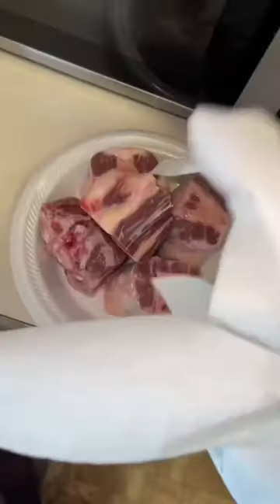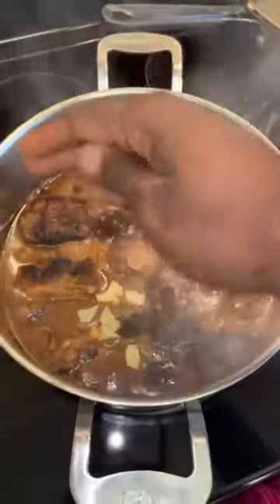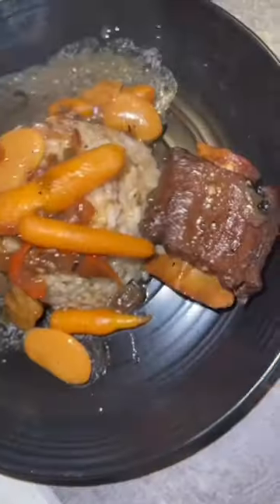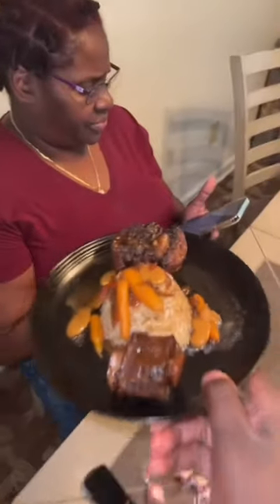I MADE OXTAILS!